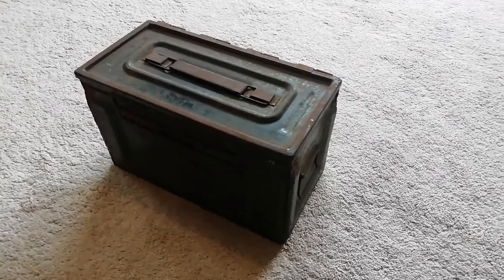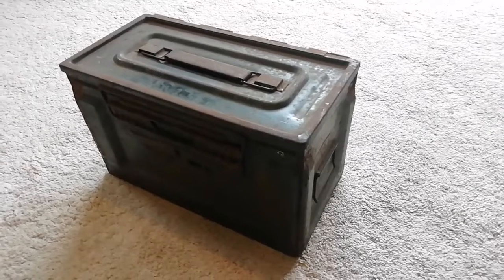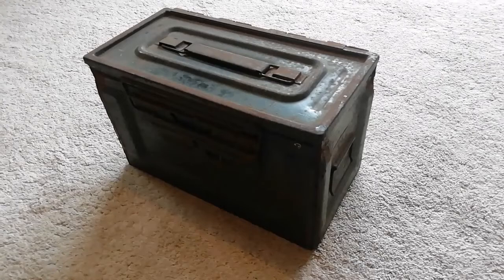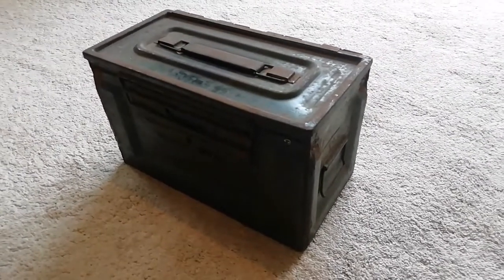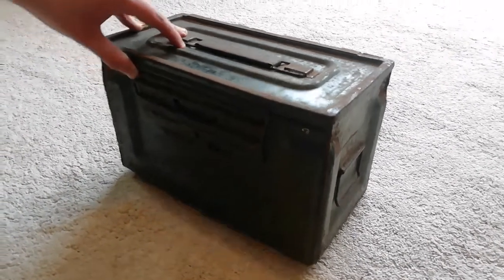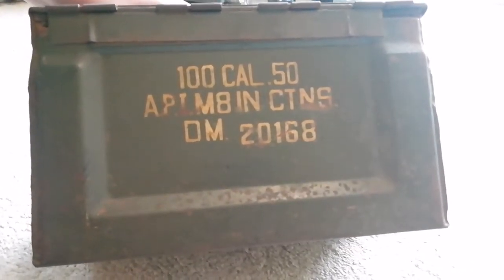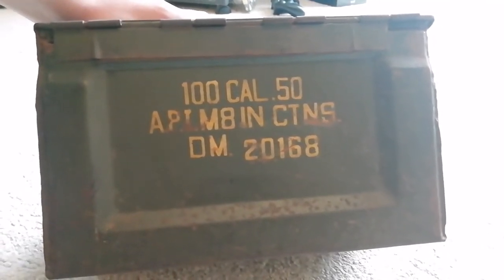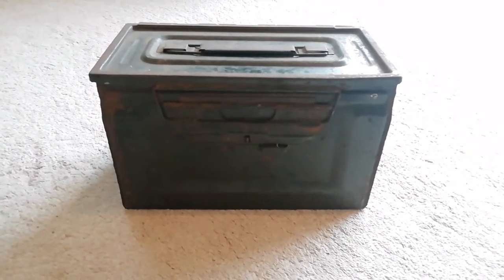ww2 US .50 cal ammo box